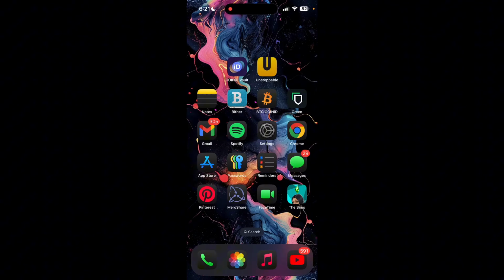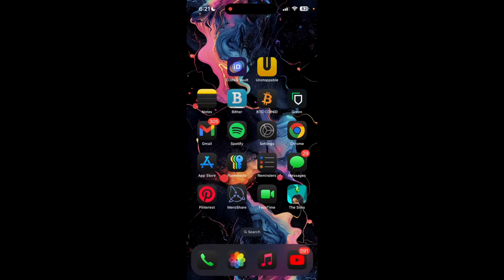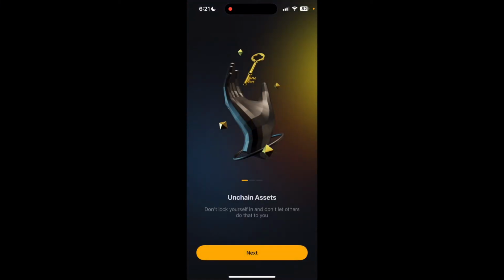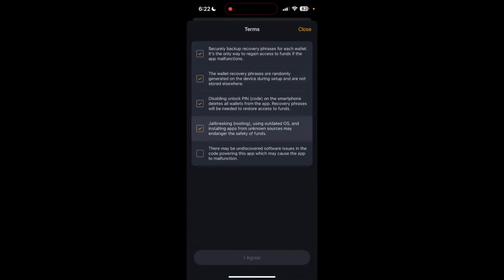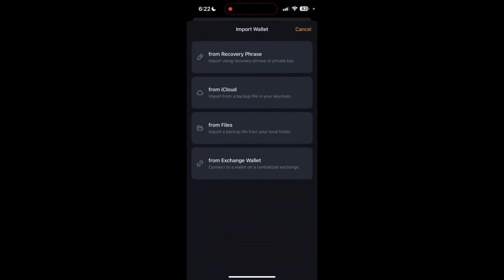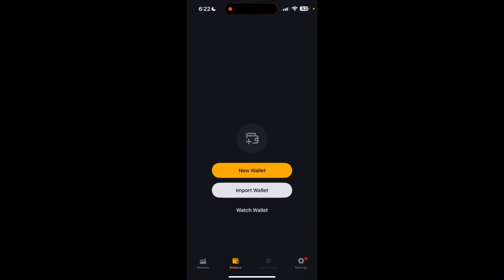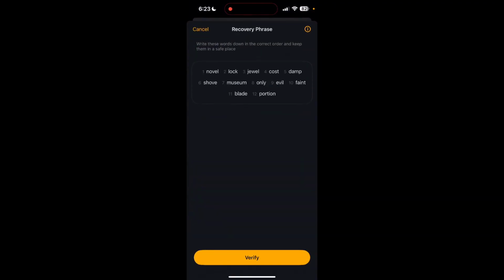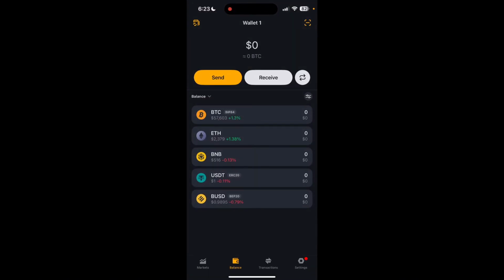How to Create New Unstoppable Crypto Wallet Account 2024?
In this tutorial, I’ll guide you through the process of creating a new account in Unstoppable Crypto Wallet. Whether you’re new to crypto or setting up an additional account, this step-by-step walkthrough will help you get started securely and efficiently. 🚀🔐